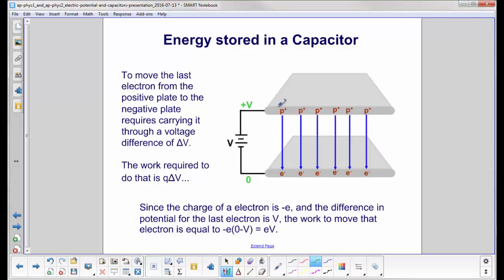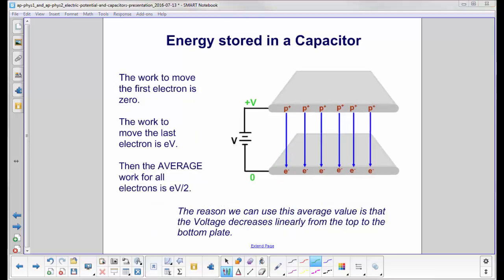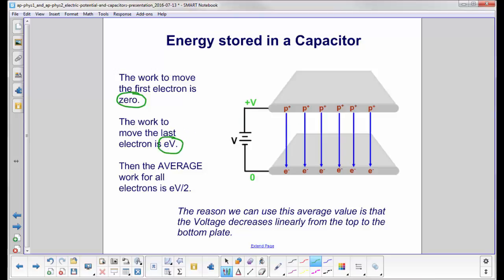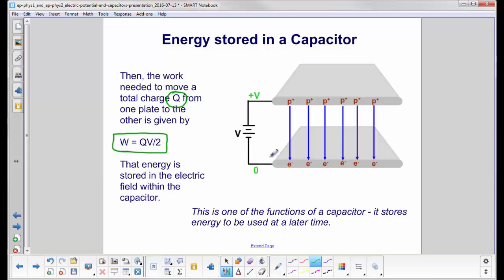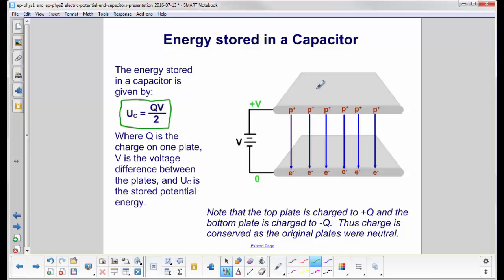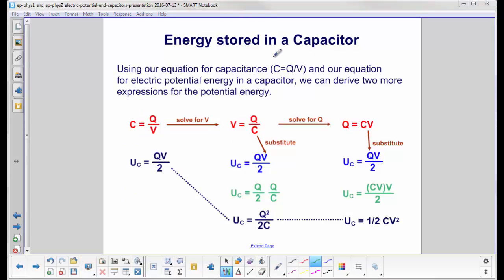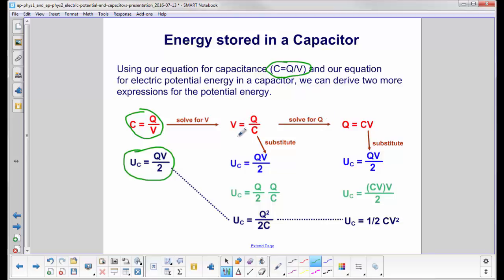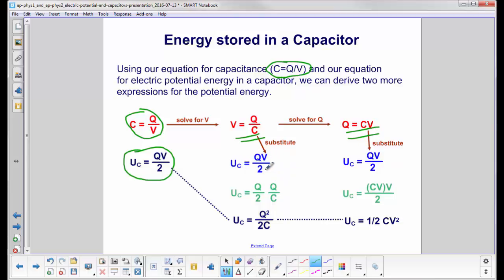AP 1, 2 Electric Potential Capacitance part 6